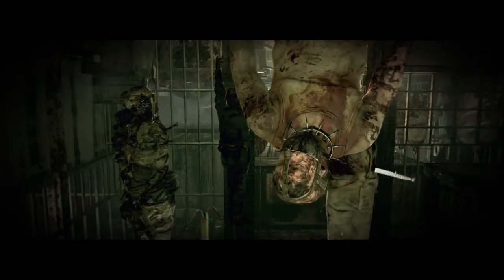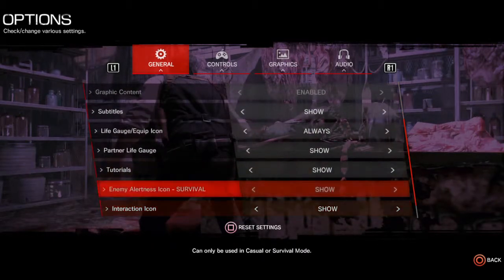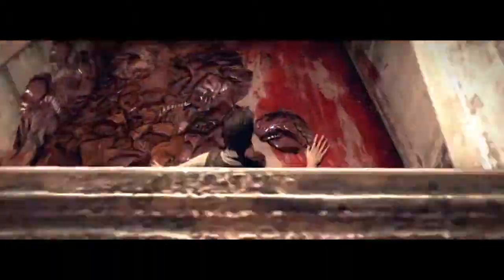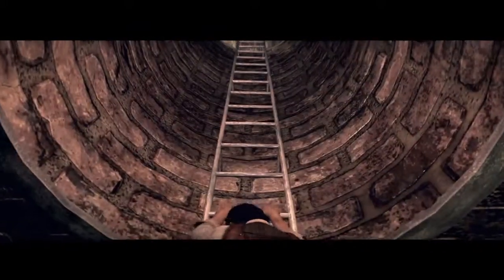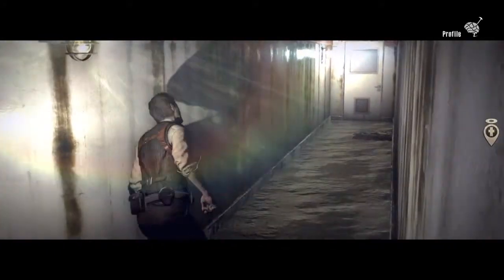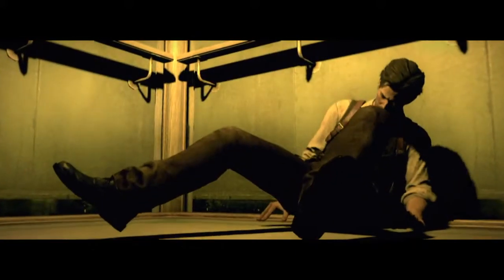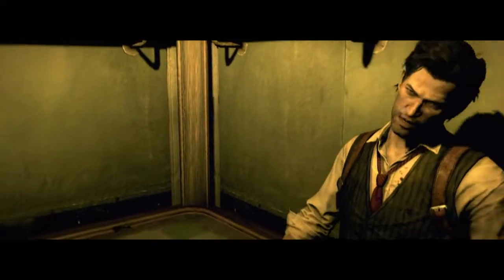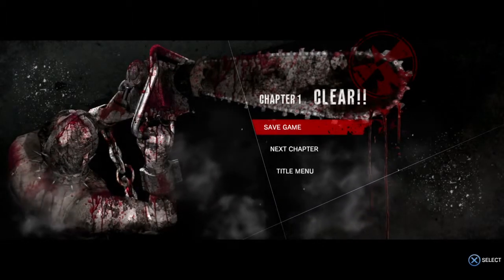The Evil Within : AKUMU Walkthrough for Idiots : Chapter 1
My Walkthrough video's are meant to try and provide Fool Proof Strategies so that even the noobest Gamer can beat games on the hardest difficulties and rank High on Multiplayer gamers. All Stategies explained in my video are my own unless otherwise stated or credited.